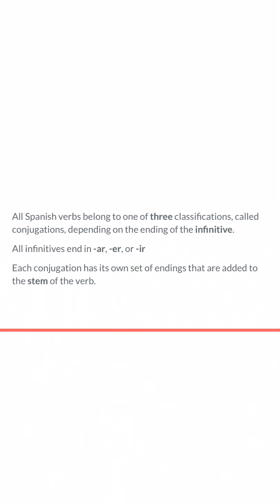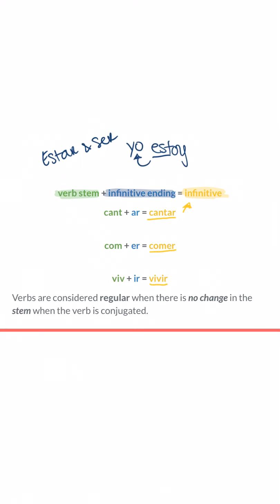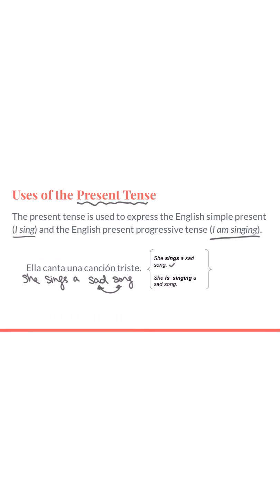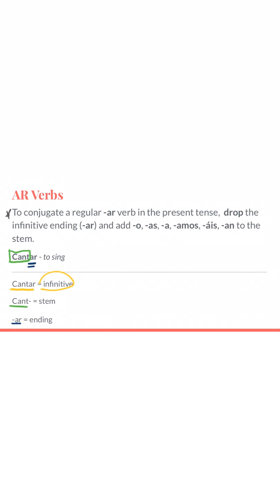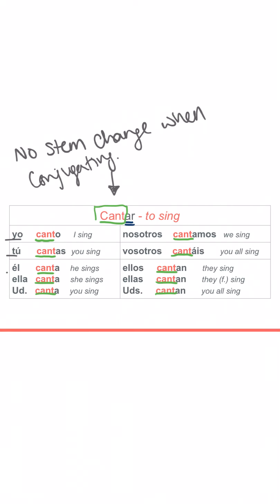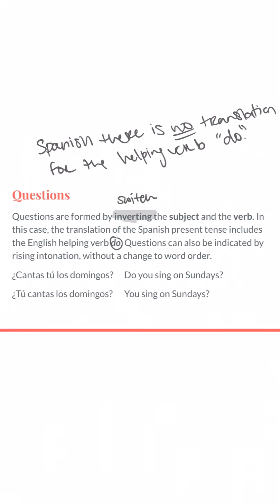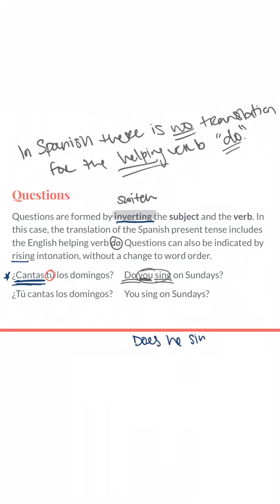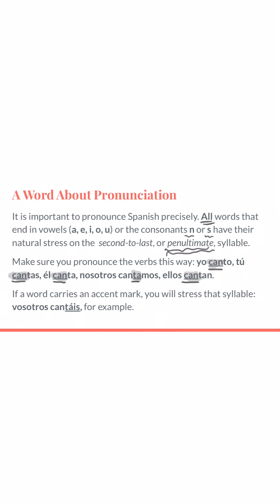Regular AR Verbs